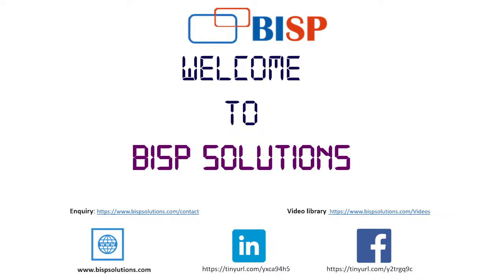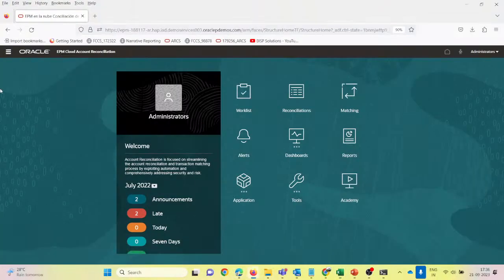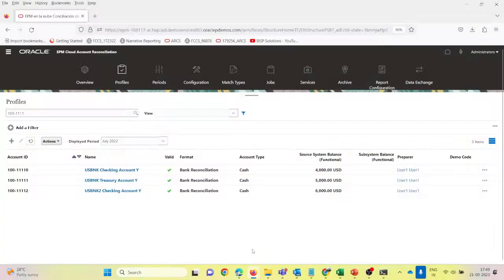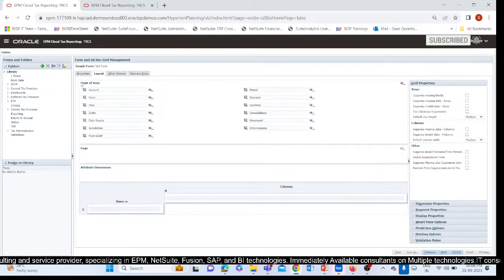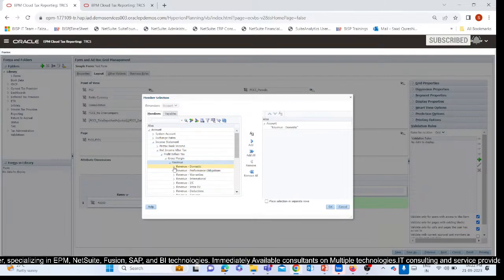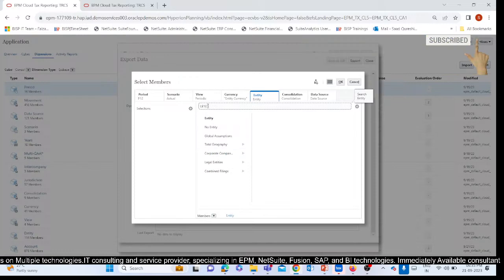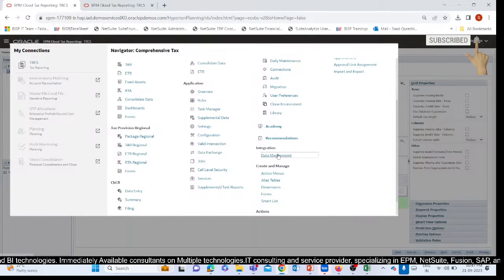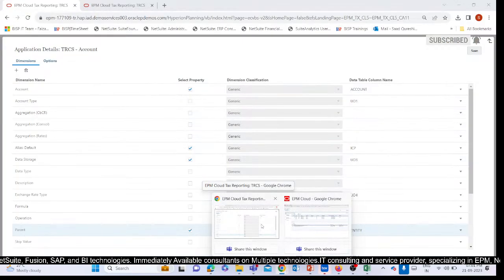Live webinar of ARCS | Overview of Account Reconciliation - Cloud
Live webinar of Oracle Account Reconciliation Cloud Service | Overview of Account Reconciliation - Cloud

Attend the webinar 21st  Sept. 2023 at 5:00 to 6:00 PM IST